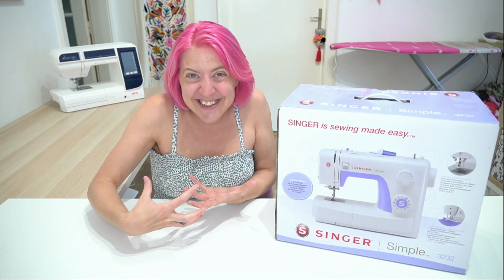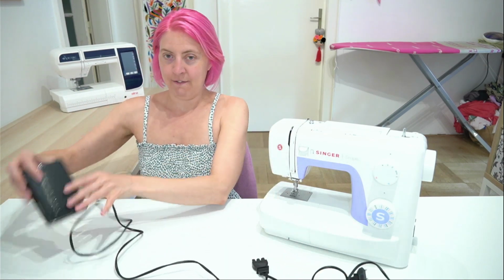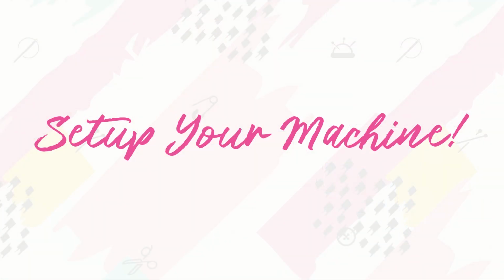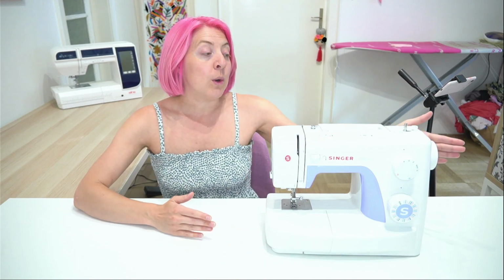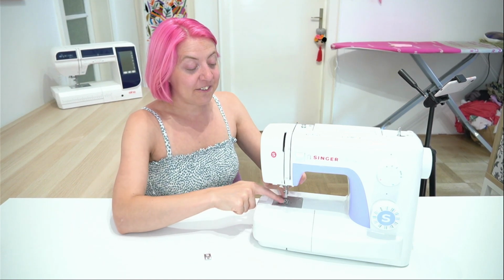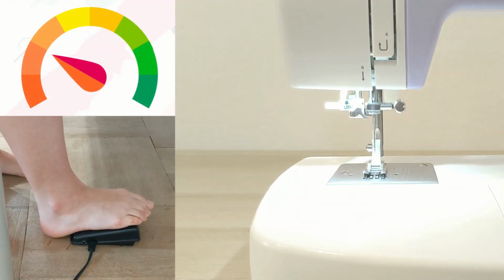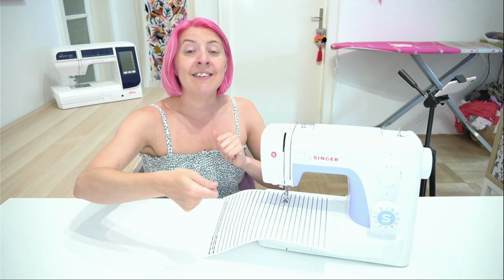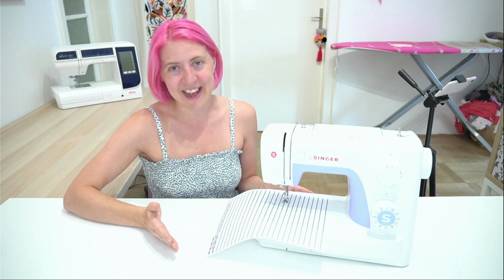Bought a Sewing Machine? Don't Make This Mistake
Is your sewing machine still in the box? Feeling too intimidated by it to actually try using it?

Then my comprehensive tutorial on setting up and using your sewing machine is for you!

Whether you're an absolute beginner or just need a refresher, this video covers everything you need to know to get started. I’ll walk you through the entire process, from unboxing to setting up your sewing machine and actually sewing with it.

In this video, you’ll learn:
- How to unpack your sewing machine and learn about everything that's included in the box
- Step-by-step instructions on setting up your sewing machine
- Best practices for using your machine correctly so you don't accidently break it
- My best sewing tips + tricks for sewing straight lines

🔗 Links to helpful resources:
4 Steps to Start Sewing Clothes (Even if you've never touched a sewing machine!):

Do you have other sewing Q's?

Post them in the comments below so I can make a future video just for you!